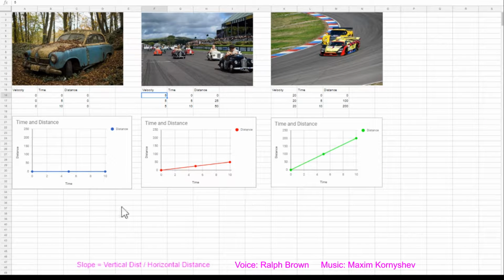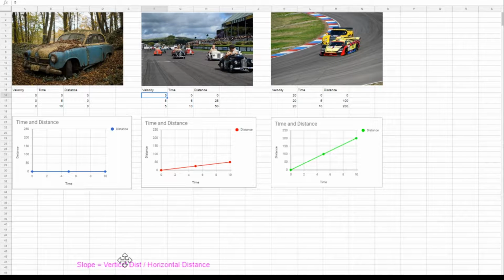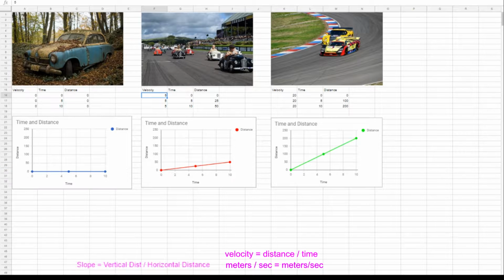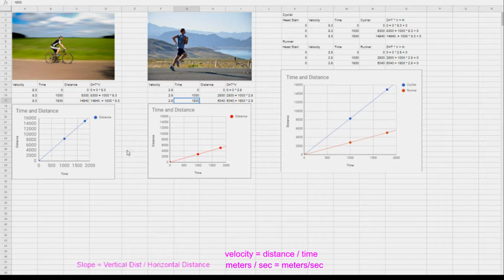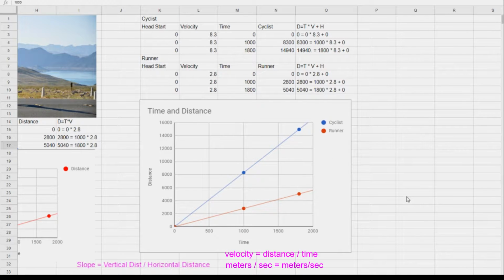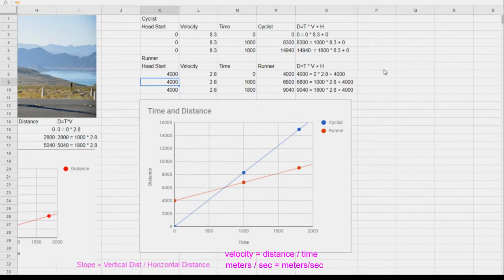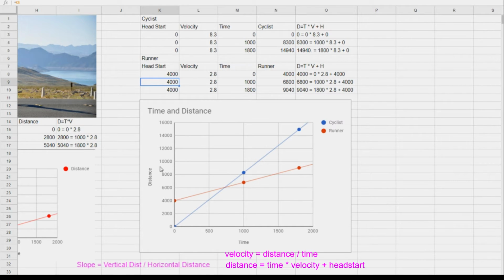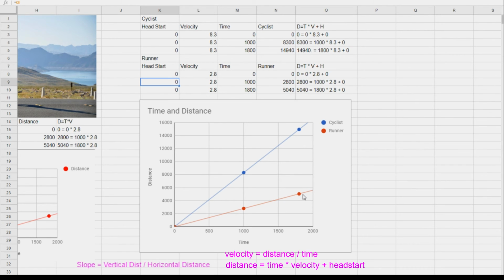Slope intercept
Introduction to the mathematical concept of slope and intercept using a spreadsheet for the calculations